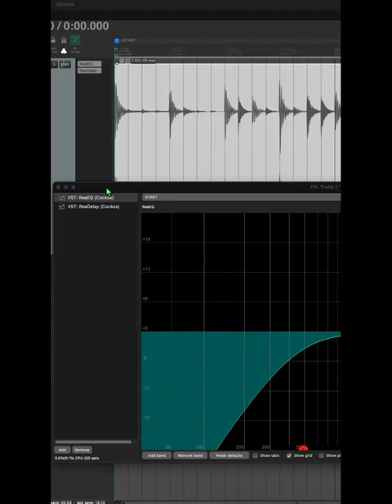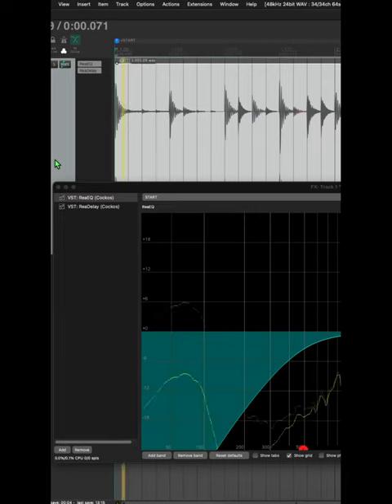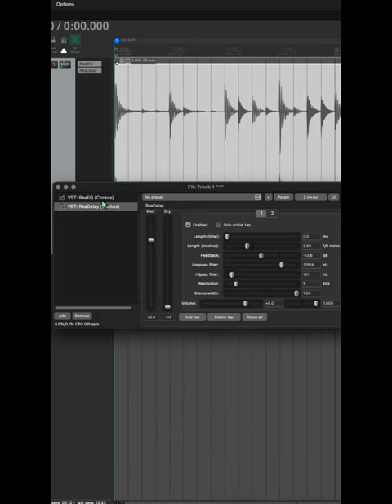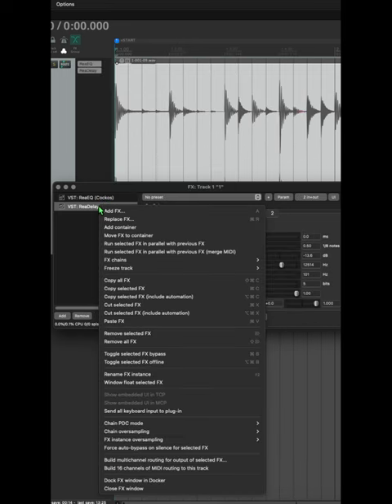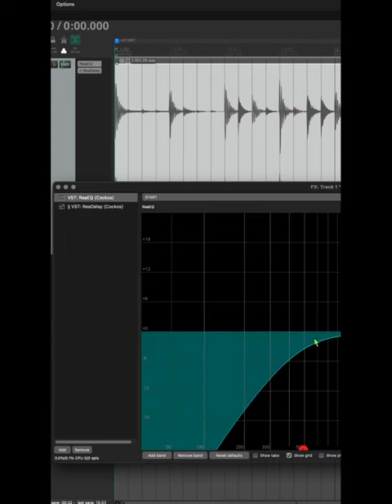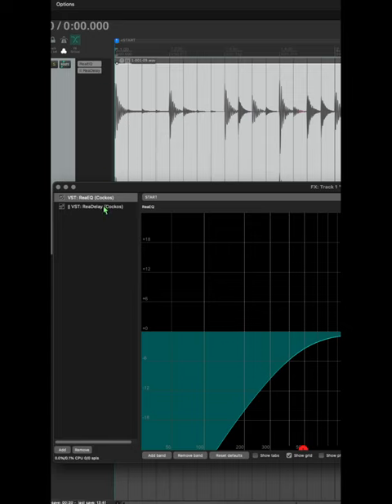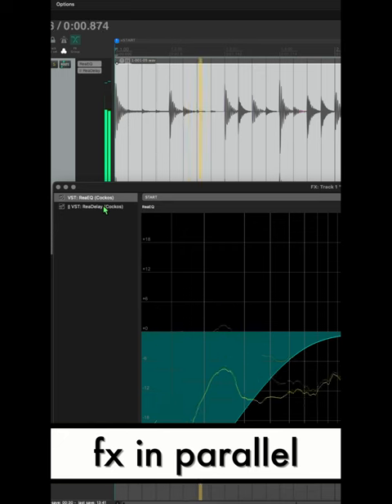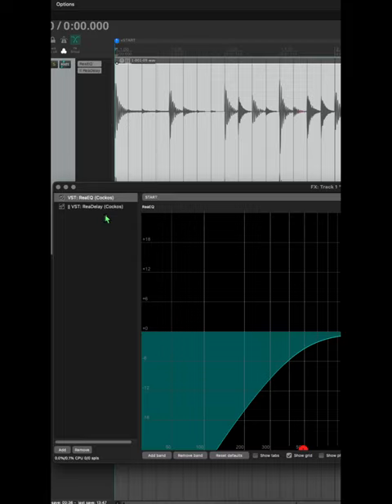Parallel FX inside the fx chain in REAPER 7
This new REAPER 7 feature allows parallel fx within the fx chain.

Just right-click any fx and choose "Run selected FX in parallel with previous FX". Meaning this fx now gets inputs from before the previous fx. This can completely change the sound and opens some creative possibilities without having to send to additional tracks.